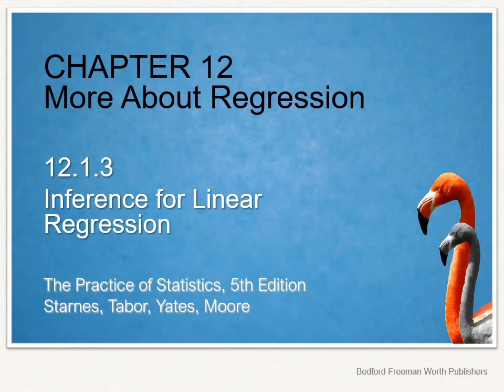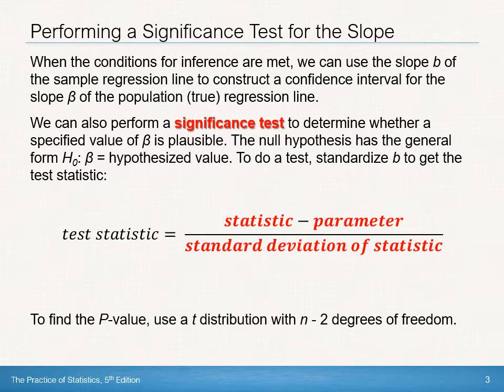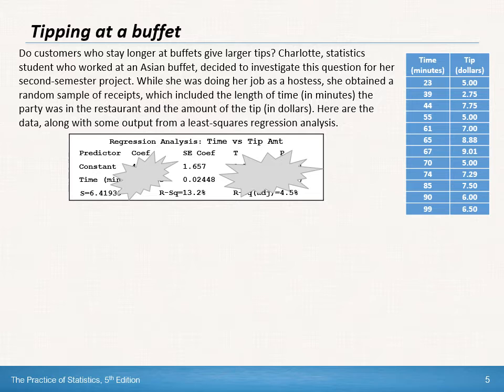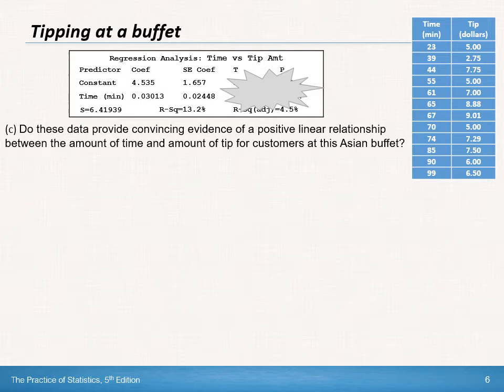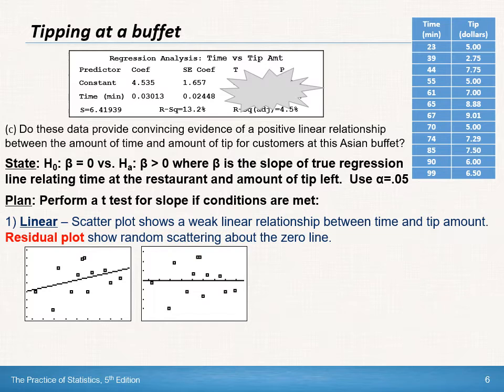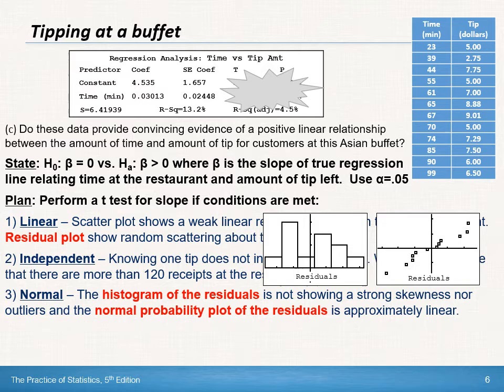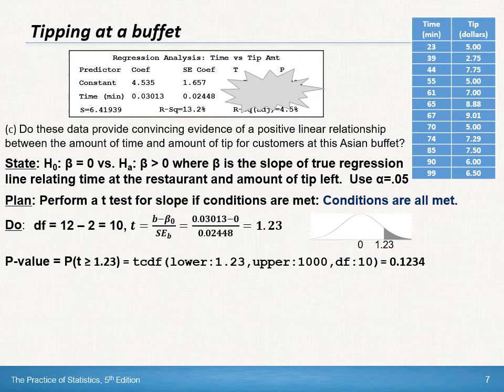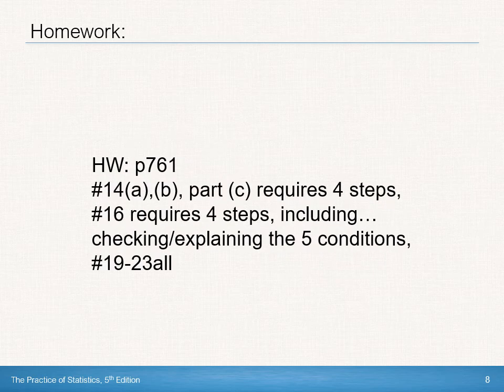Notes 12.1.3 Inference for Linear Regression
AP Statistics, Inference of Linear Regression. Hypothesis Testing for Pop slople, Checking our five conditions